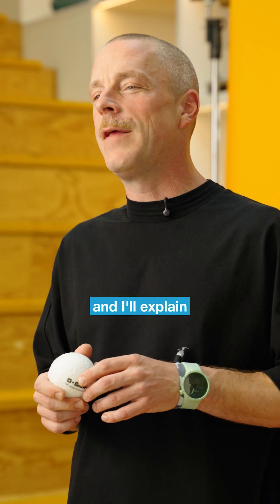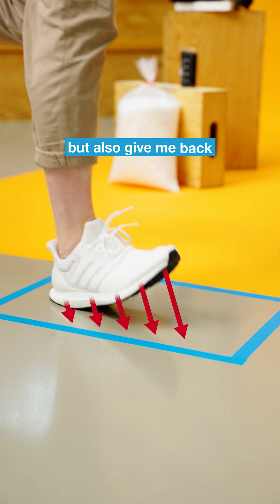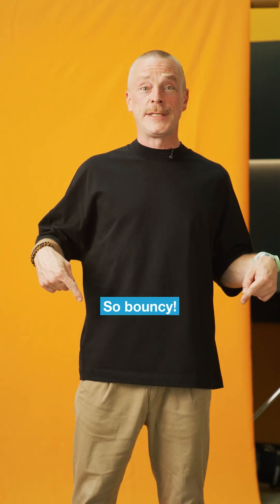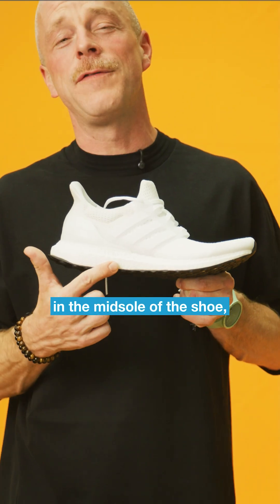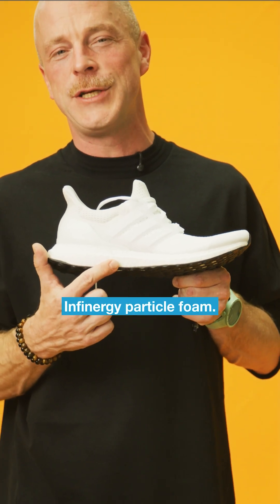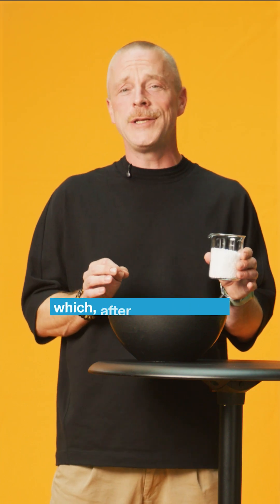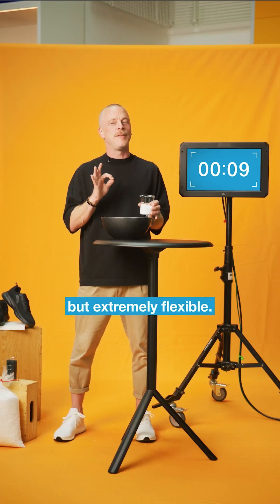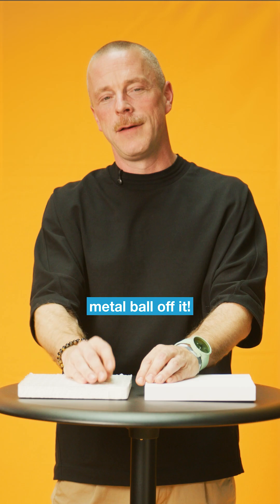What makes running shoes bounce?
You want to be on the podium at the next race? Then try this: shoes with our Infinergy® foam give you back up to 75% of the energy you use. We'll show you how this is possible.
Find out more in our CreatingChemistry story: Link in the comments